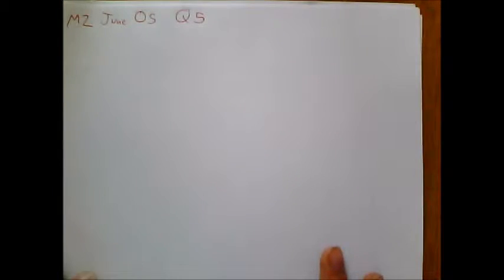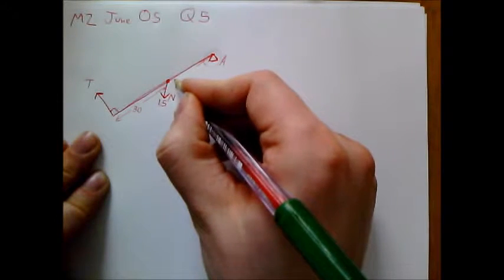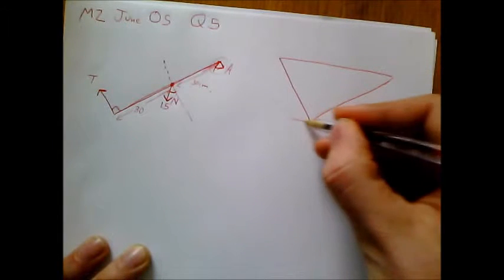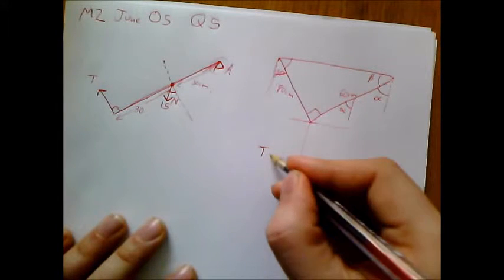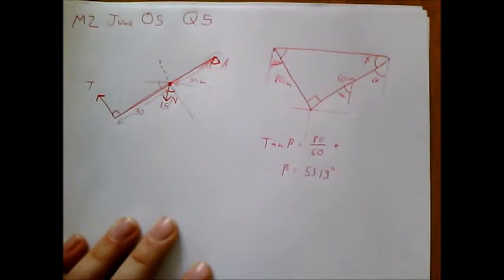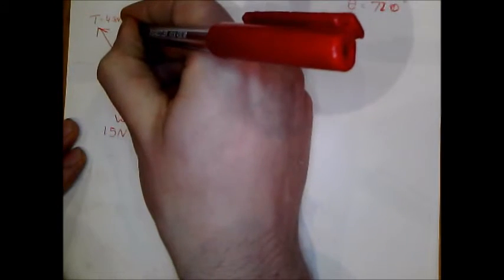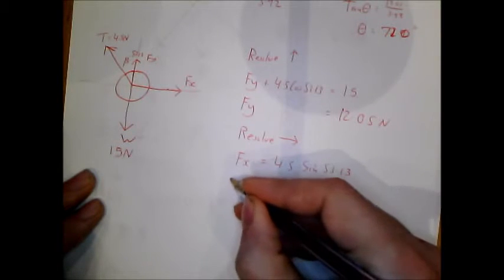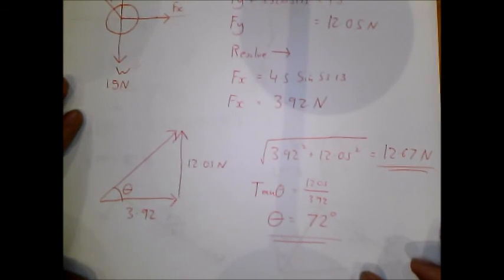M2 June 05 Q5